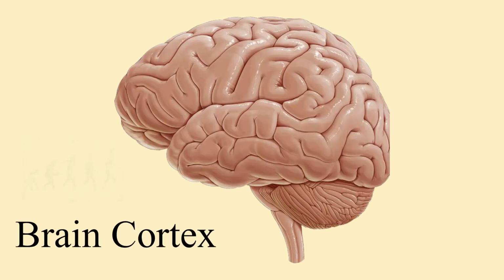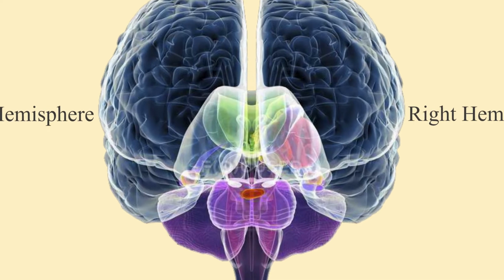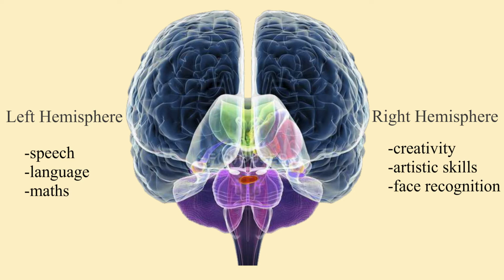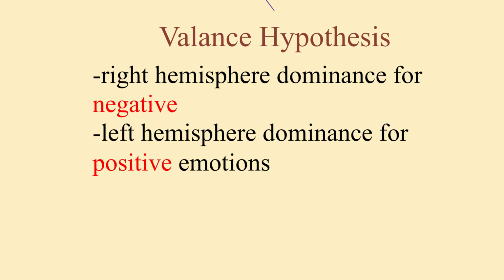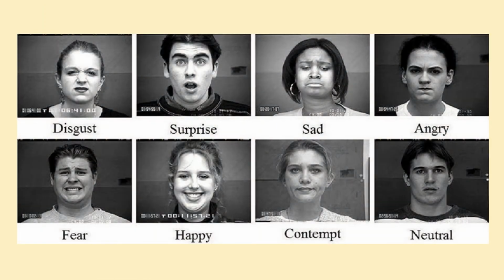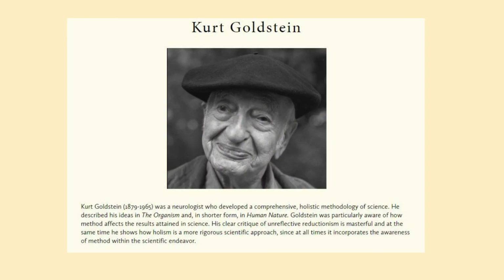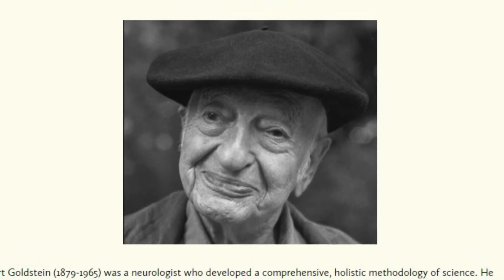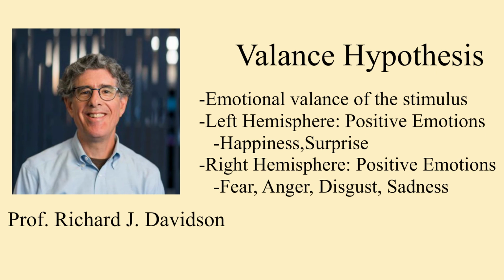Models of Brain Asymmetry in Emotional Processing Explained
This video shortly explains brain asymmetry, gives information about initial and substantial researches of brain asymmetry models in emotional processing.